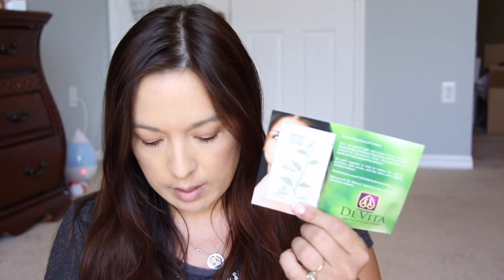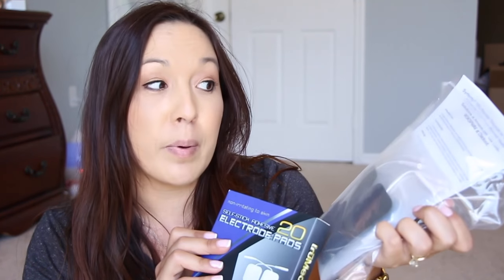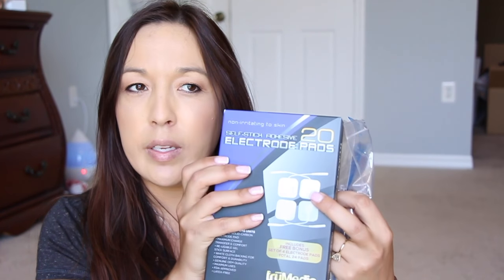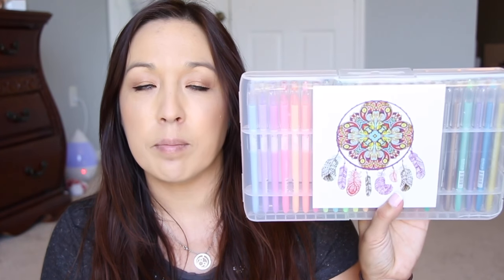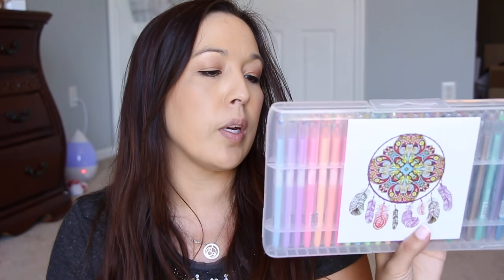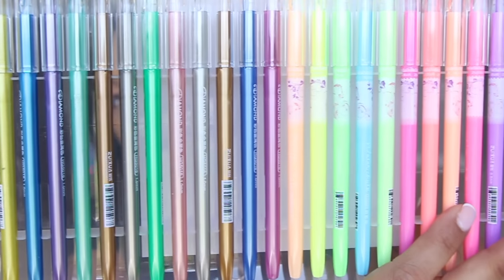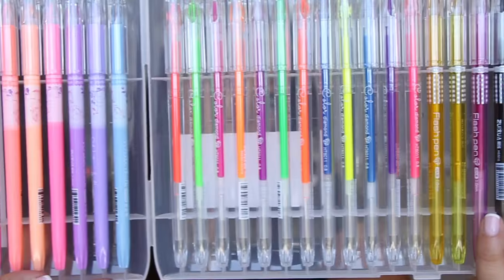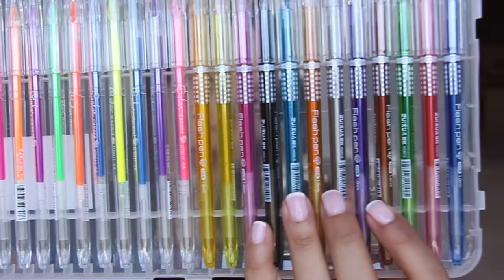Weekly mail haul Happy 4th of July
Made a boo boo with my initial recording. : )2nd round!
Purse holder
Large TENS pads
Sm 2x2 TENS Pads
YUYUGO 3x3x3 cube